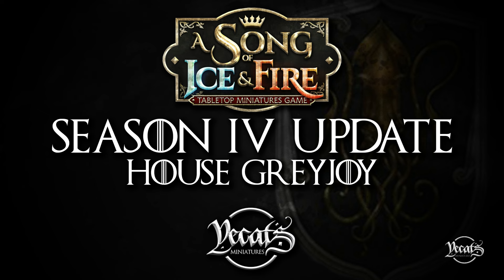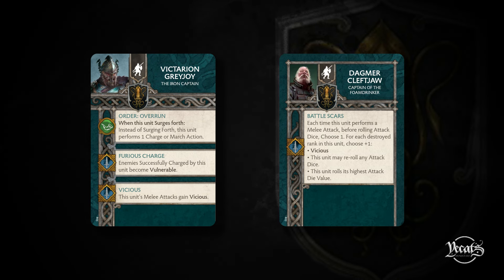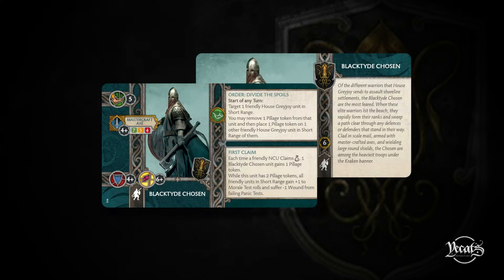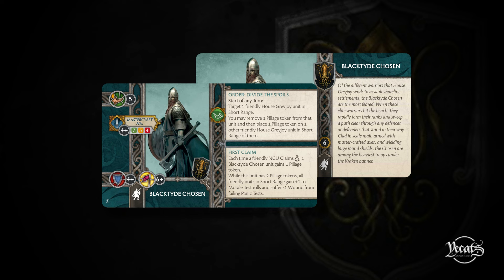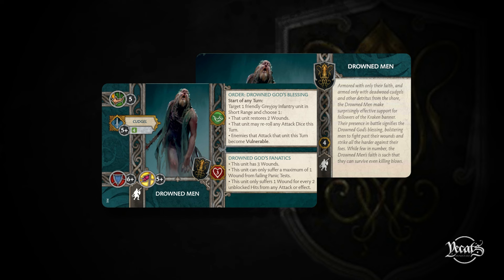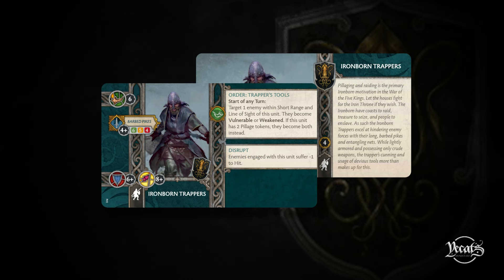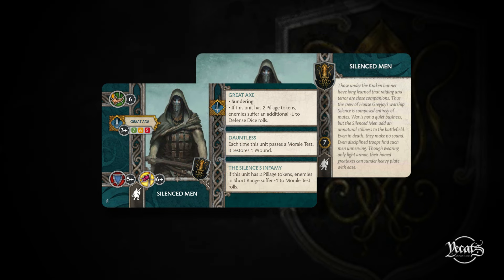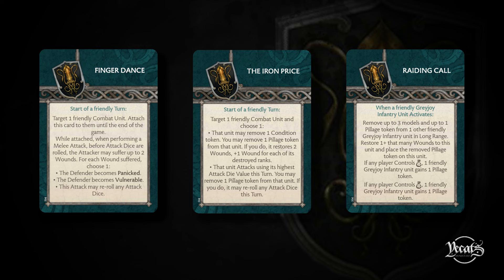ASOIAF:TMG House Greyjoy Season 4 Update!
Join Grant & James as we share our initial reactions to the Season 4 updates for House Greyjoy.

As always leave your comments in the section below and join the discussion

Intro: 00:00:00
Attachment changes: 00:02:00
Unit changes: 00:04:09
NCU changes: 00:14:51
Tactic Card changes: 00:22:19
Final thoughts: 00:26:45

Artwork by Tom Simms @ Chelmsford Bunker